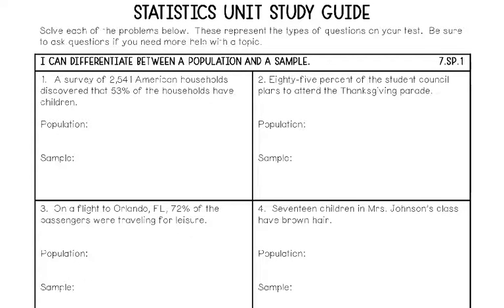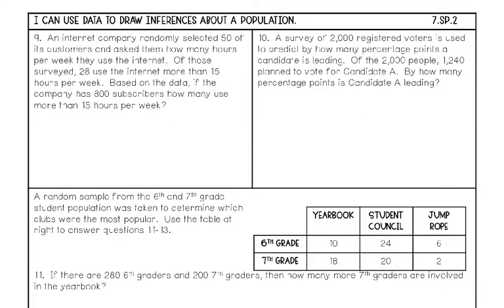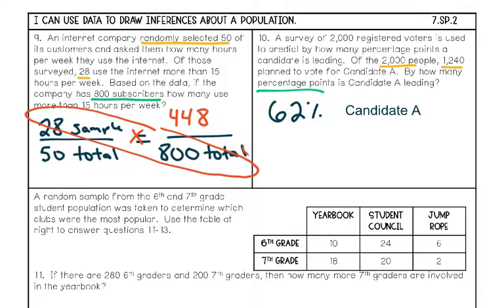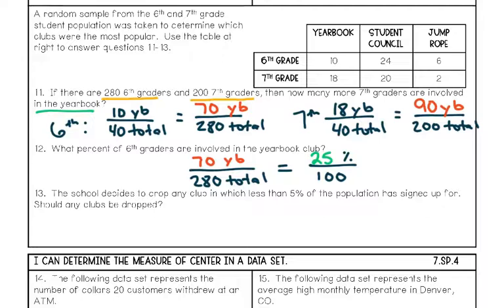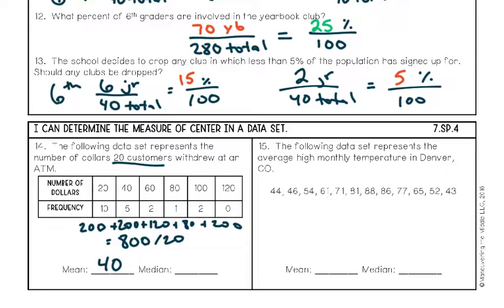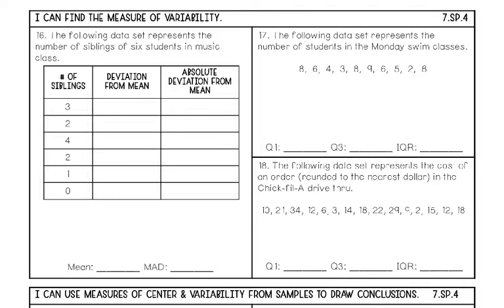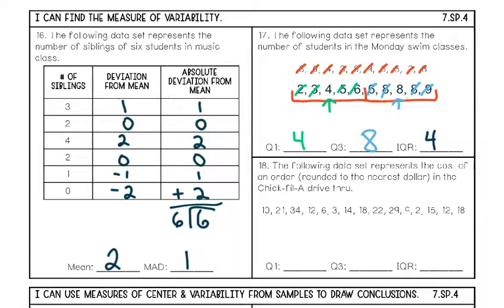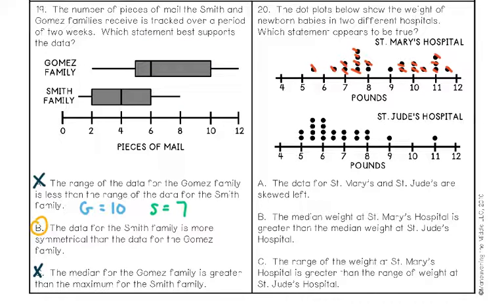Statistics Study Guide